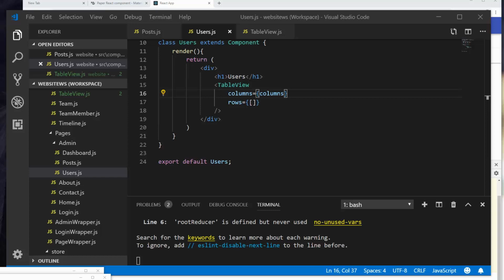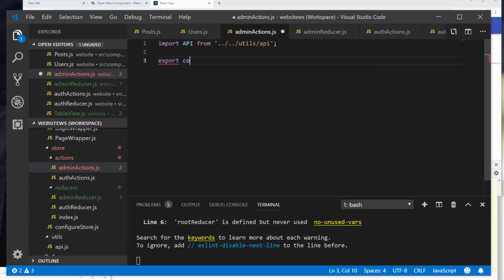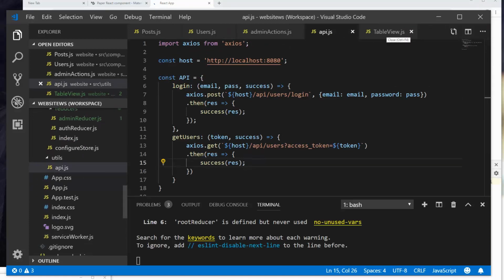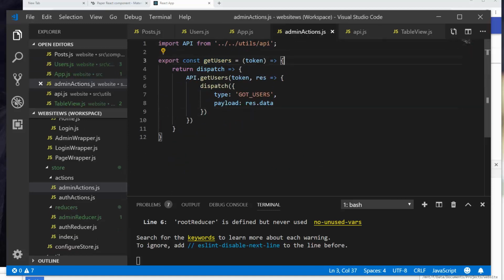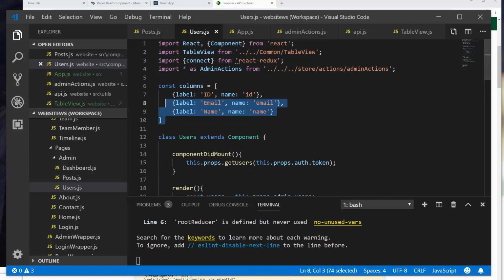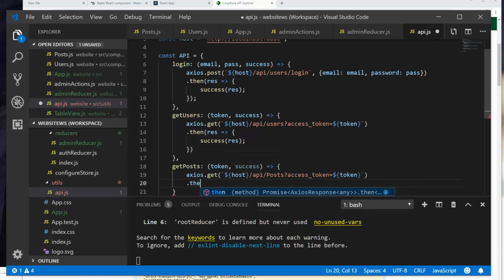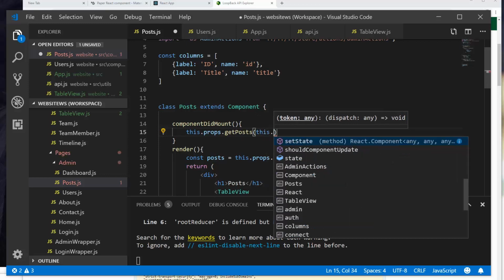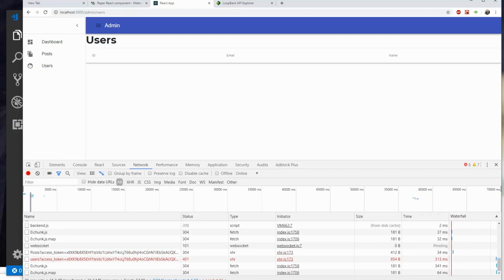57-THE COMPLETE FULL-STACK JAVASCRIPT COURSE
Part 4-13: FETCHING POSTS AND USERS FROM OUR API. Published online by freelance web developer Manuel Ortega Abis. Visit his official website at manuelabis.com. Thank you.